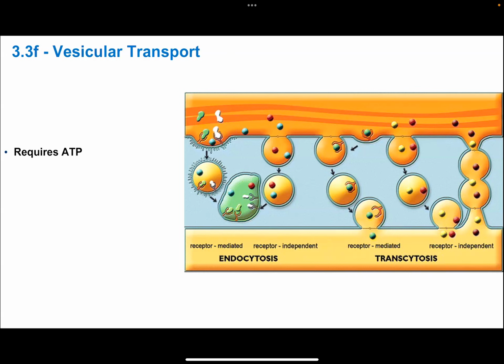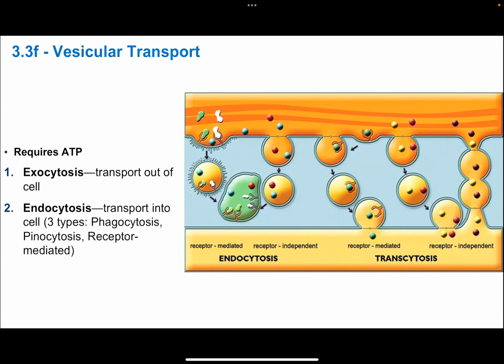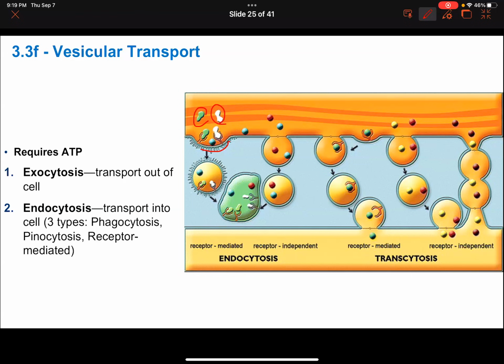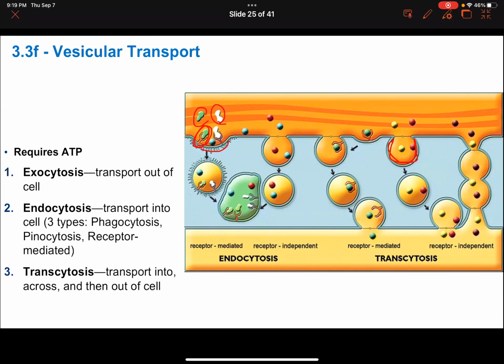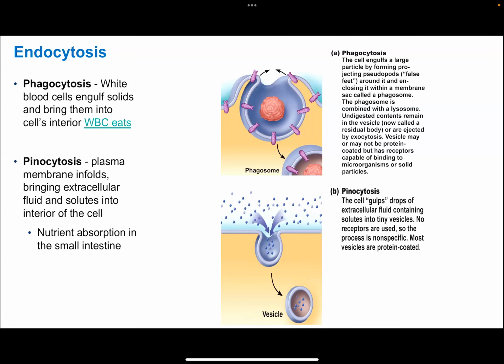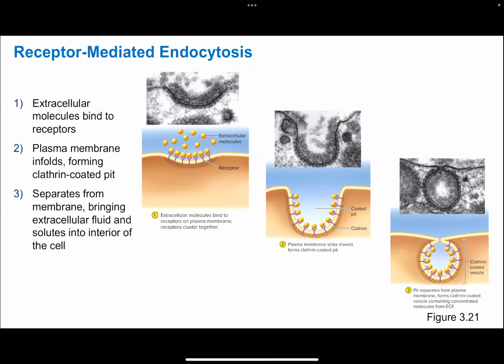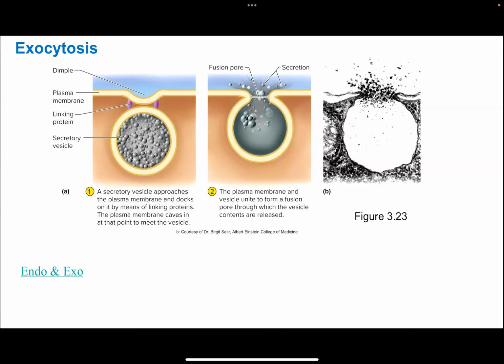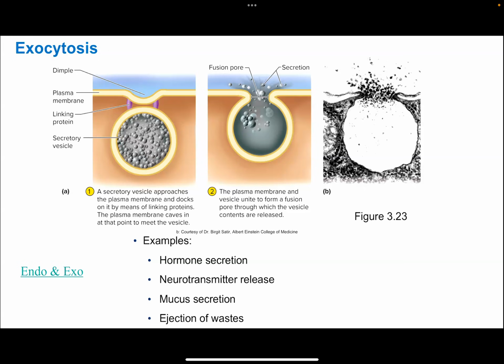Ch 3 Part C6 Vesicular Transport